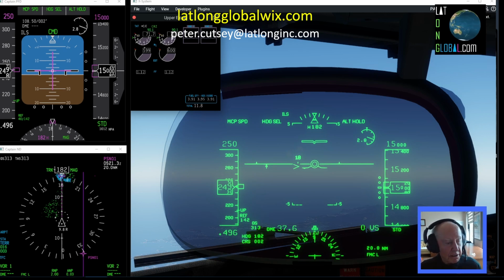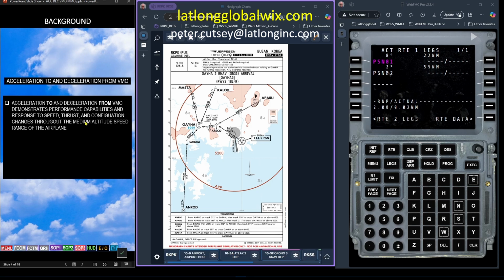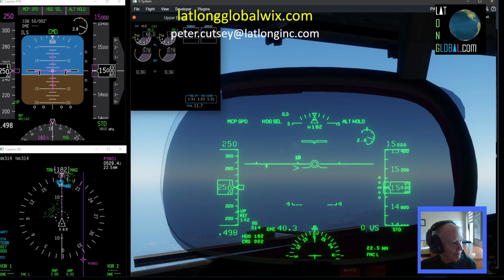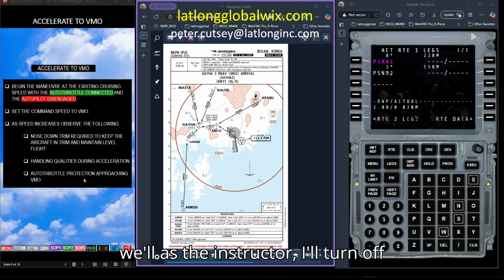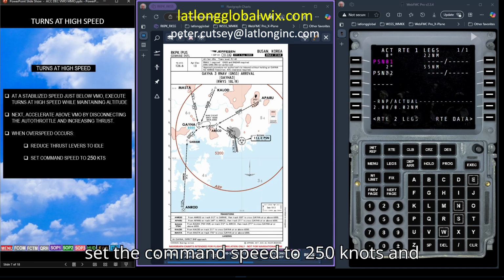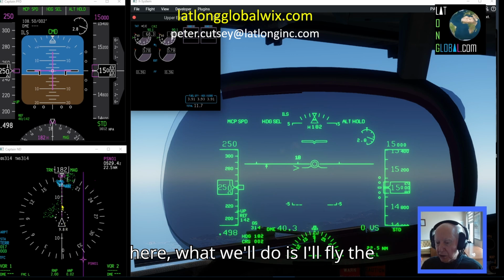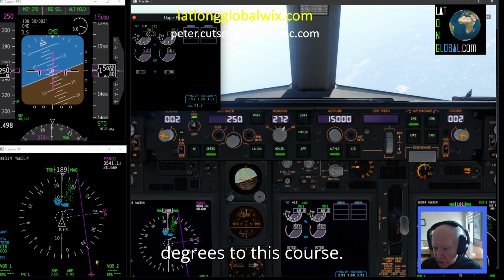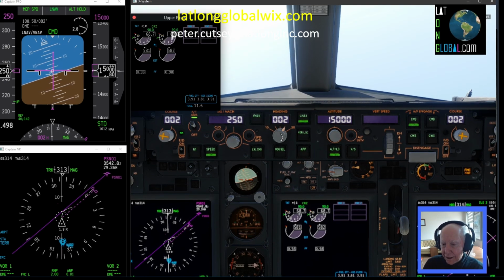ACC_DEC_VMO_MMO part 1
CIRCLING TO LAND B737 SIM PREP FLIGHT TRAINING B737 ONLINE FLIGHT TRAINING KOREAN FLIGHT ACADEMY INTRO TO AIRLINE AVIATION
Captain Thomas Peter Cutsey
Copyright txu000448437